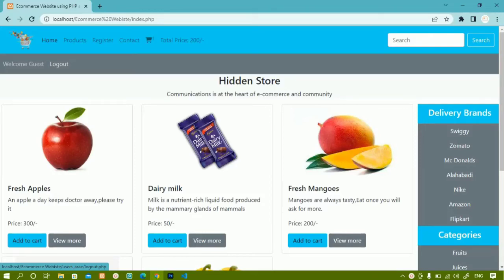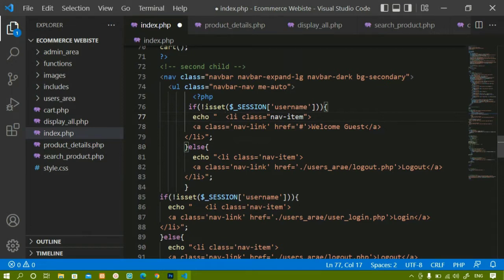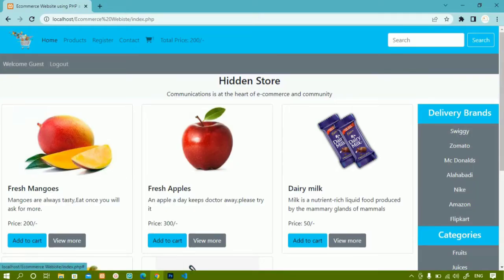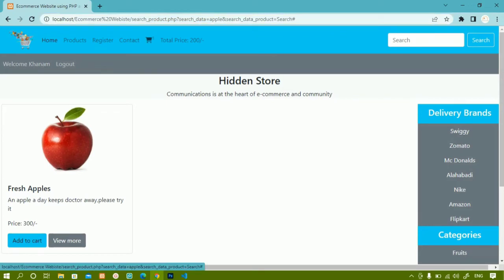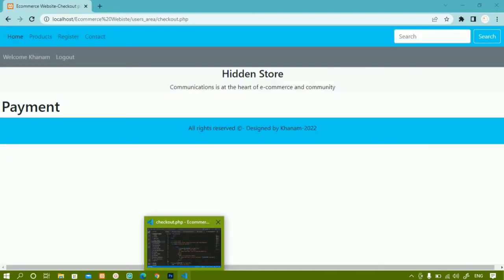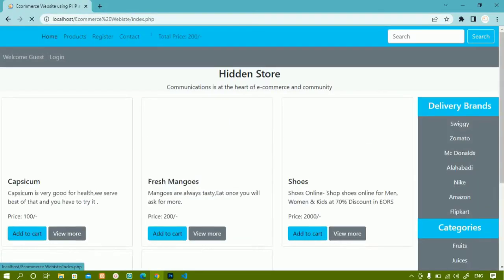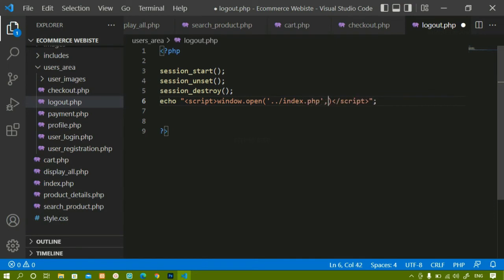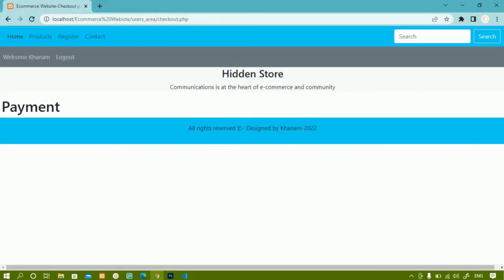E-Commerce Website using PHP and MySQL || Displaying logged in username || Part -47